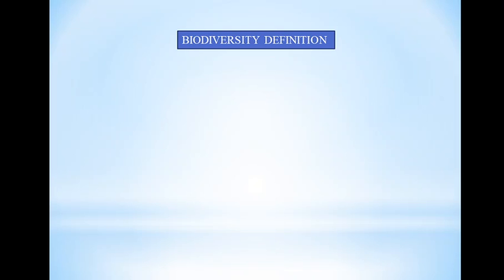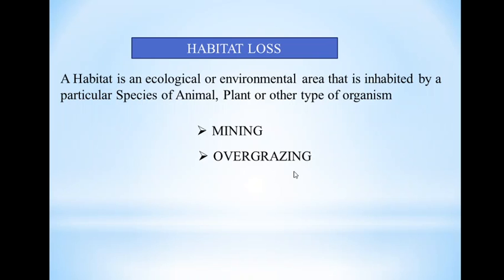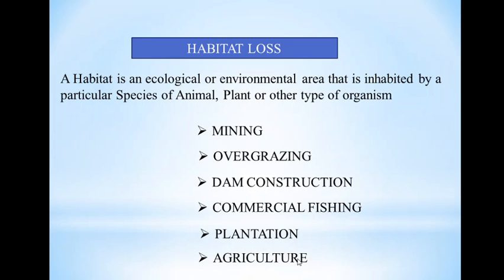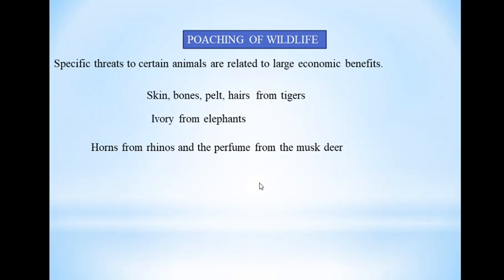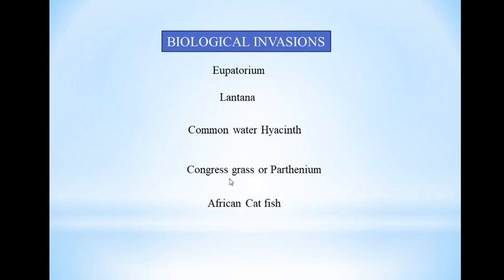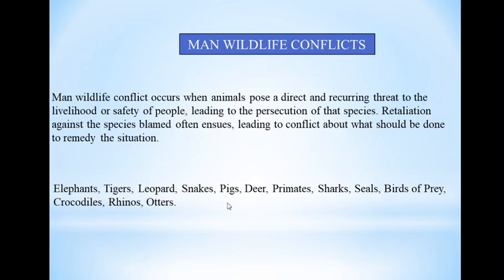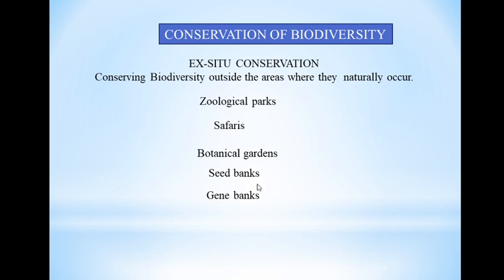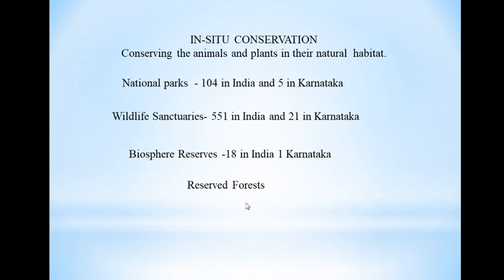Threats to Biodiversity By Nagendra Naik K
This video is meant for non-core course in  Environmental studies which is compulsory for all graduate level students.